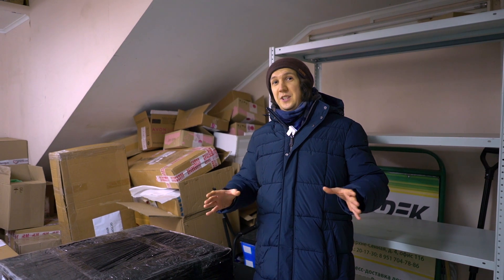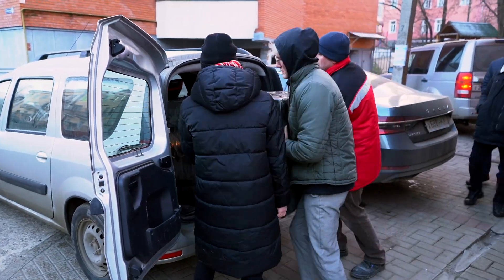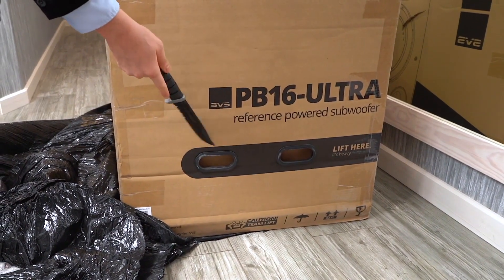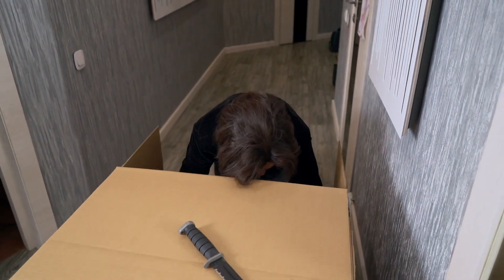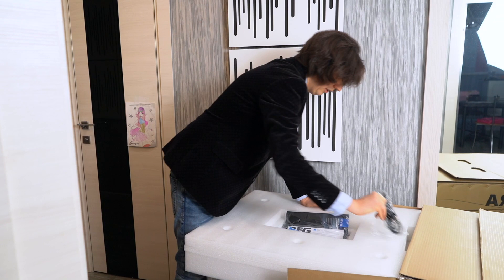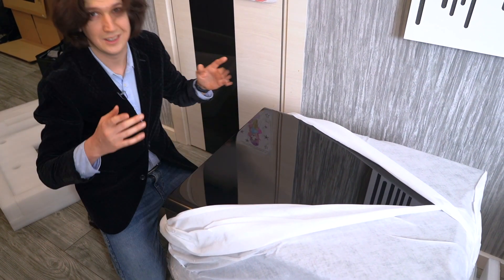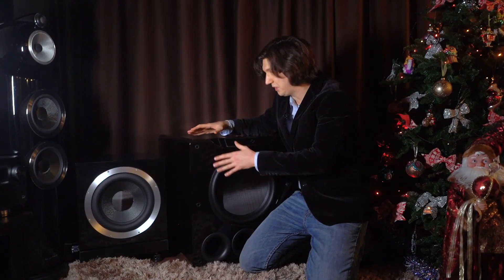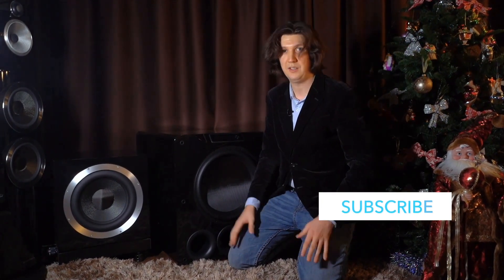Unpacking the SVS PB16-Ultra! The most powerful subwoofer from SVS at 5000 watts!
Saying this is the most powerful subwoofer for the home!? A top-of-the-line bass giant delivering 5000 kilowatts at peak and a stable 1500 watts at long-term loading! SVS PB16-Ultra is ready to go down to 13 Hz +/- 3 dB! of the purest, undistorted bass!? Let's see together how easy or not so easy it is to pick it up from the transportation company and deliver it to your home. After that let's take this monster out of the box, look at the package, how it was carefully or not wrapped at the factory, evaluate the appearance and decide what to do with this monster. We will need some time to accurately assess its capabilities and give a true verdict on why many reviewers consider this particular model to be one of the wildest bass machines among home machines.

Timeline:
00:00 intro.
00:06 meeting the box
00:24 wrapping the subwoofer.
00:43 waiting for the movers
00:48 loading into the car
00:54 opening the KA-BAR
01:31 opening here
02:11 birth of the monster
02:33 delivery kit
03:00 subwoofer grill guard
03:23 naked subwoofer backrest
04:05 subwoofer application
04:15 comparison with the Bowers and Wilkins DB1
04:32 conclusion